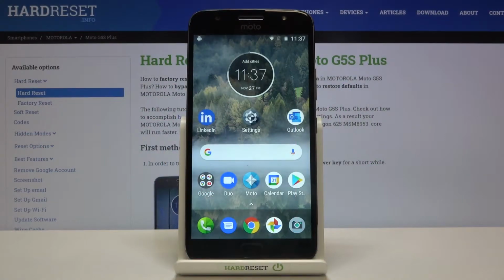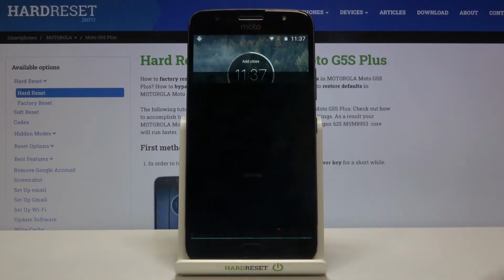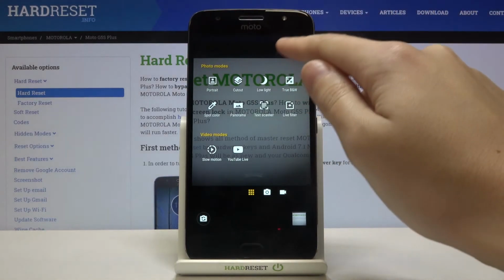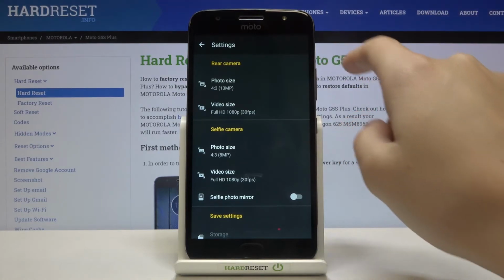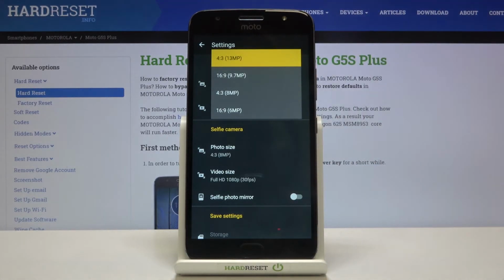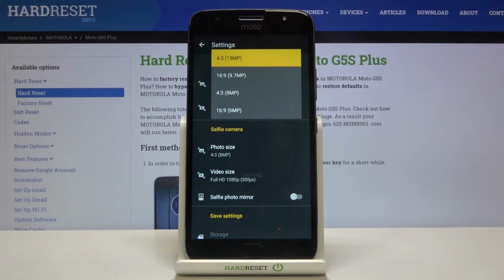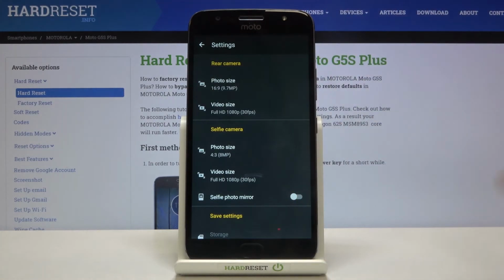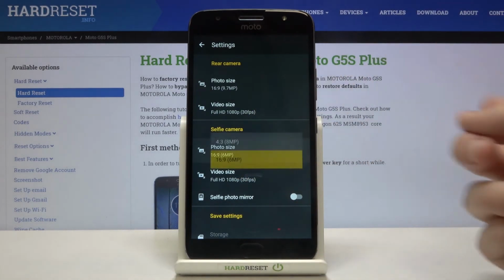How to Change Photo Size in Motorola Moto G5S Plus – Camera Settings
Learn more information about Motorola Moto G5S Plus:
Hi there! Have you ever been wondering how you can change photo size on your Motorola Moto G5S Plus? If you've been then you should check out our video for sure! In today's video we're going to show you how you can easily change photo size on your Motorola Moto G5S Plus just in a couple of simple steps. So if you wish to learn how you can change photo size on your Motorola Moto G5S Plus, all you need to do is just watch this short tutorial to the end, follow the instructions described by our specialist and try to perform this operation yourself on your Motorola Moto G5S Plus.

How to photo size in Motorola Moto G5S Plus? How to adjust photo size in Motorola Moto G5S Plus? How to customize photo size in Motorola Moto G5S Plus? How to set a new size of photo in Motorola Moto G5S Plus? How to resize photo in Motorola Moto G5S Plus?